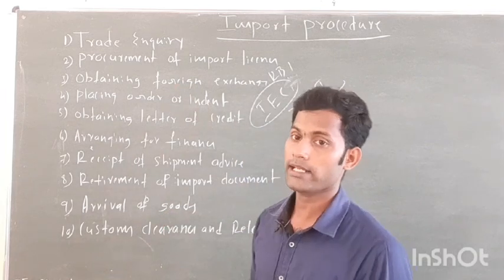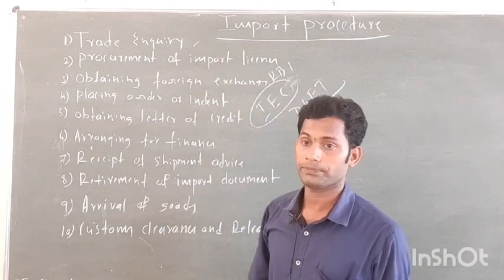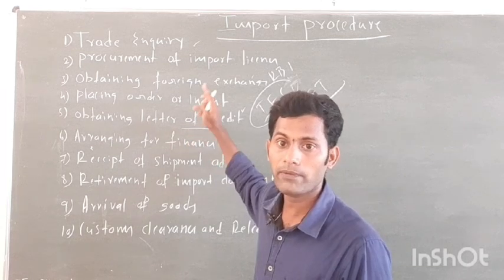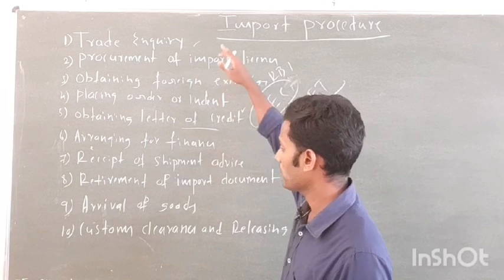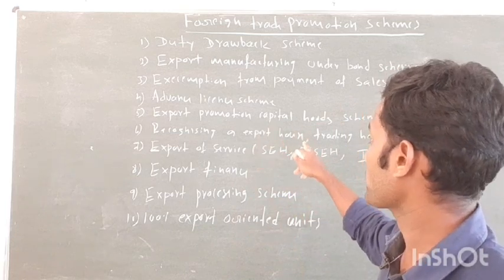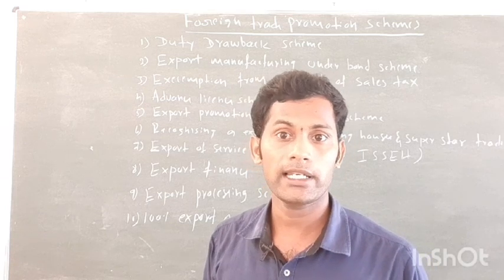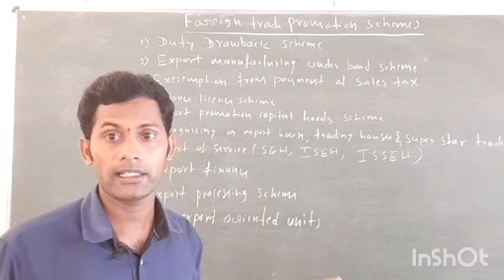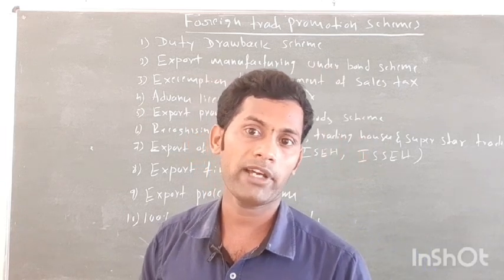28 INTERNATIONAL TRADE